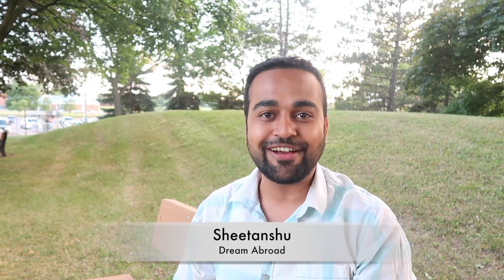Let's Crush IELTS: Tips to improve your IELTS score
This video is about tips to improve your IELTS score.

(Code - dreamabroad30)